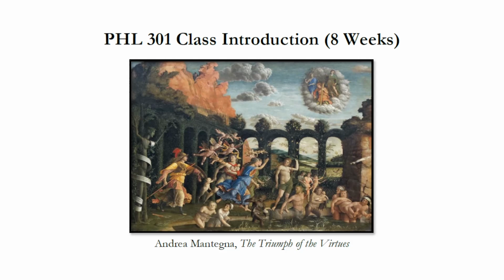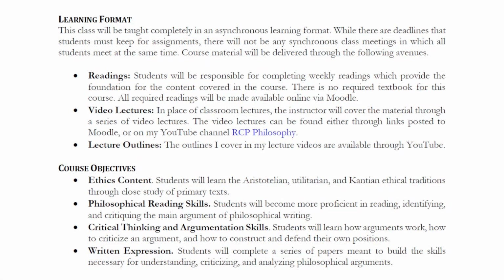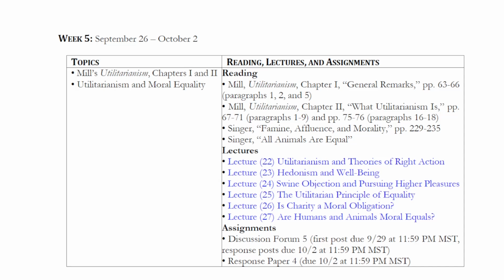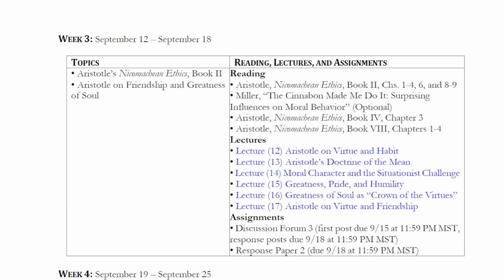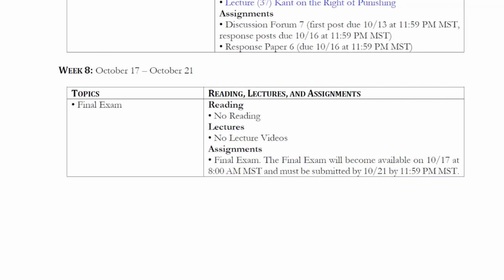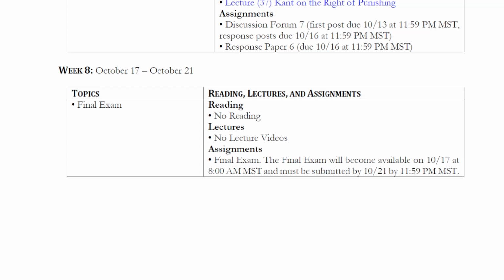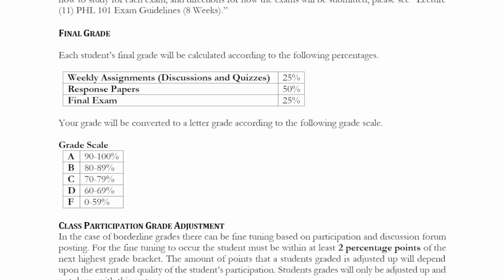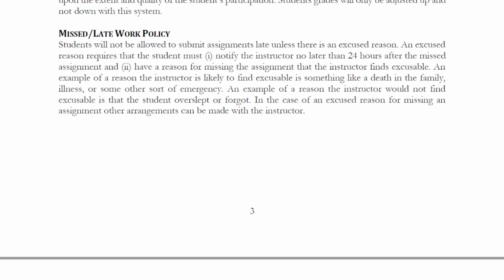PHL 301 Class Introduction (8 Weeks)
This video provides a general introduction for an eight-week version of PHL 301 (Ethics) at the University of Providence.

0:00 – Introduction and Some Preliminary Points
4:33 – Learning Format, Readings, and Lectures
15:00 – Discussions, Papers, and Exams
24:30 – Grading, Participation, and Late Work Policy